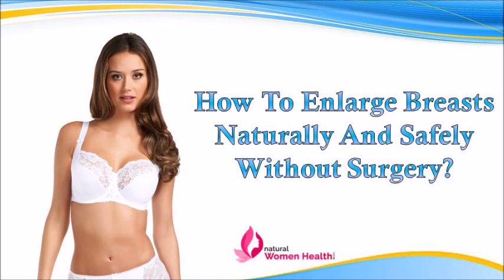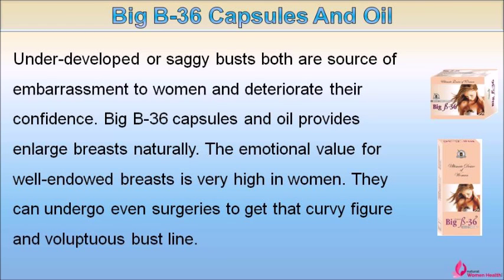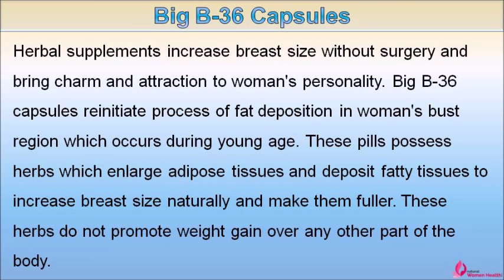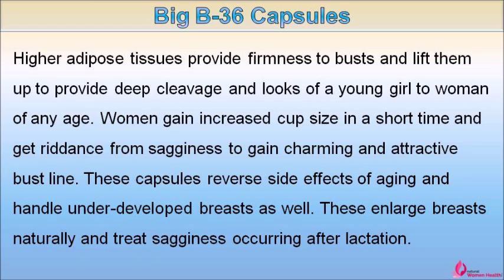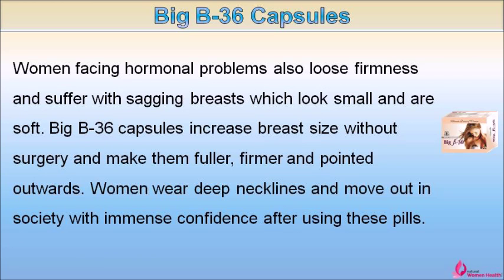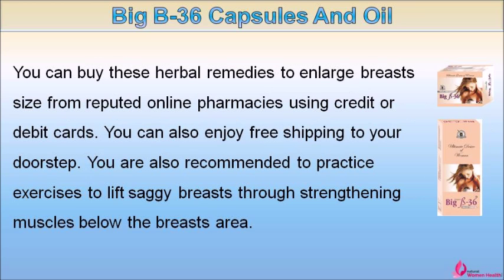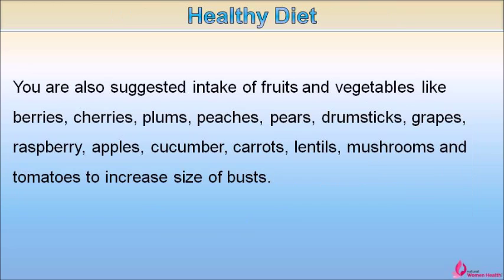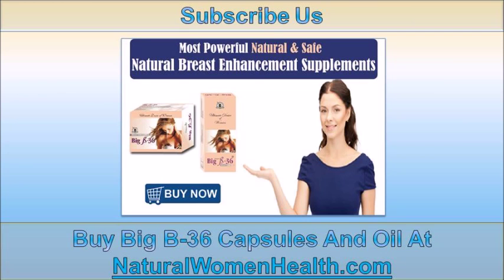How To Enlarge Breasts Naturally And Safely Without Surgery?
Dear friend, in this video we are going to discuss about the how to enlarge breasts naturally. Big B-36 capsules and Big B-36 oil together are the best herbal supplements to enlarge breasts naturally without surgery.

How To Enlarge Breasts Naturally